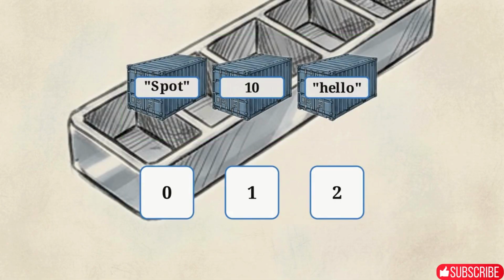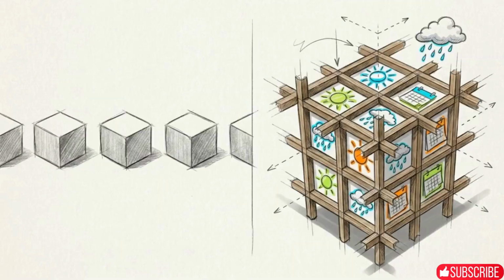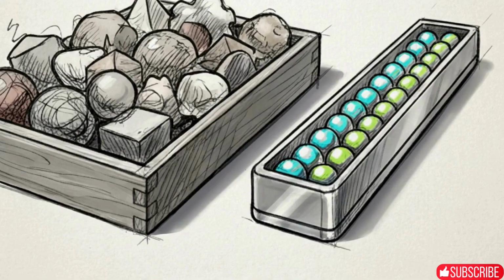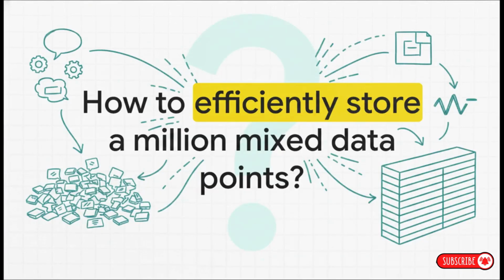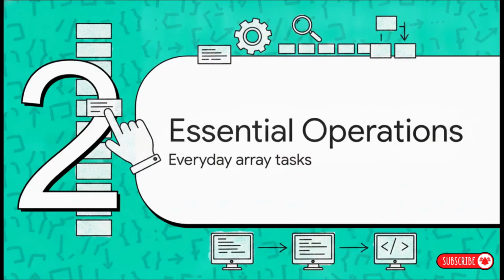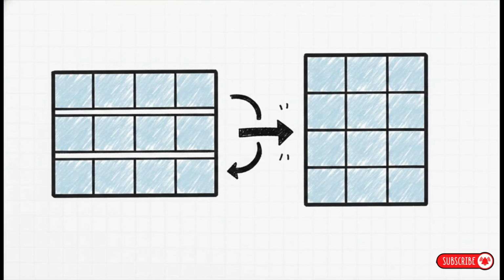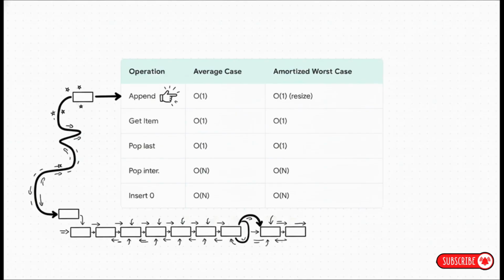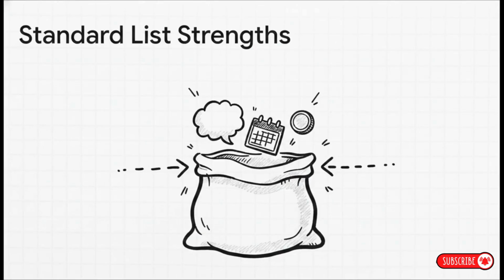Python Lists & Arrays Explained | List Methods + array Module Tutorial for Beginners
Master Python Lists and Python Arrays in this beginner-friendly hands-on tutorial. In this video, you will learn the most commonly used Python list methods and understand how Python arrays work using the built-in array module.

Python lists are one of the most important data structures in Python. They are flexible, ordered, mutable, and widely used in real-world programming. We will cover practical list methods like append(), extend(), insert(), remove(), pop(), sort(), reverse(), copy(), index(), and count() with easy coding examples.

You will also learn Python arrays using the built-in array module. We will compare Python lists vs arrays and understand when to use lists for general-purpose programming and when to use arrays for memory-efficient numeric storage.

This tutorial is perfect for Python beginners, coding interview preparation, data engineering learners, and anyone who wants to build strong Python fundamentals.

✅ Commonly used Python list methods
✅ How to add, remove, update, and search list elements
✅ Python list examples with hands-on coding
✅ What is the Python array module?
✅ Python arrays vs lists explained simply
✅ How to create numeric arrays in Python
✅ When to use list and when to use array
✅ Python interview preparation concepts

Topics Covered
Python lists
Python list methods
append() method
extend() method
insert() method
remove() method
pop() method
sort() method
reverse() method
copy() method
index() method
count() method
Python arrays
Python array module
List vs array in Python
Python data structures for beginners

Python List:

nums = [10, 20, 30]
nums.append(40)
print(nums)

Python Array:

import array as arr

nums = arr.array('i', [10, 20, 30])
print(nums)

Key Takeaway

Use Python lists for general-purpose programming when you need flexibility. Use Python arrays when you are working with same-type numeric data and memory efficiency matters.